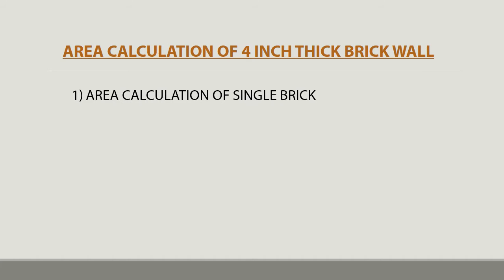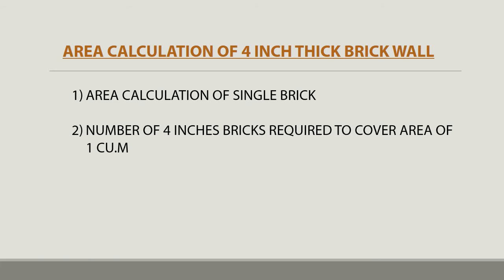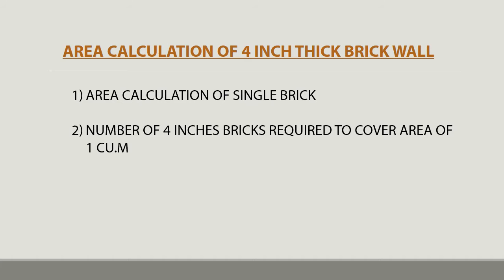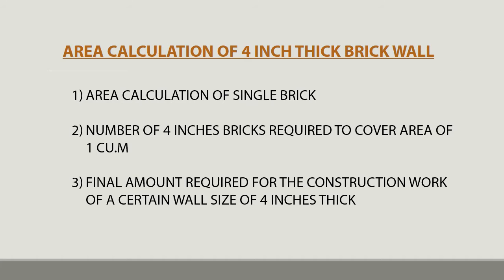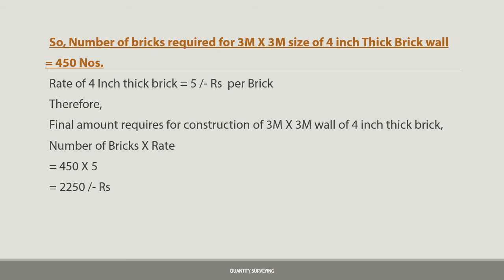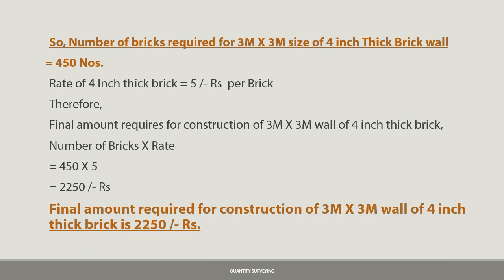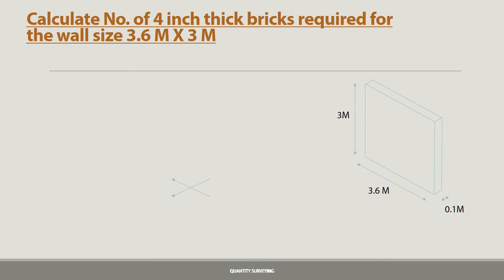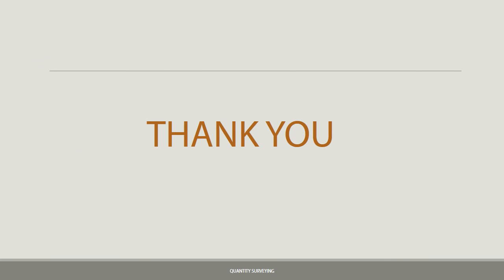S Y B Voc (Interior Design) | Sem I | Quantity Surveying | Ar. S. S. Targe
Chapter : Brick
Topic : Brick Calculation 1

Lecture 3: Brick
It is a lecture of description on 4 inch Brick as a construction material in detail, its size, rate and quantity with rate calculation of 4 inch Brick used in actual construction